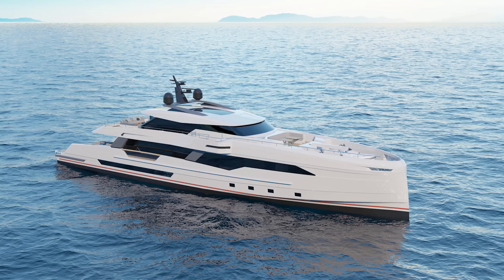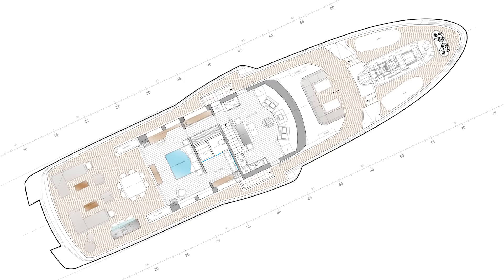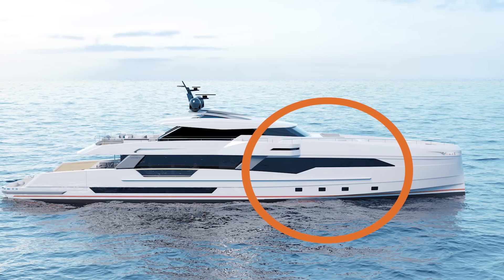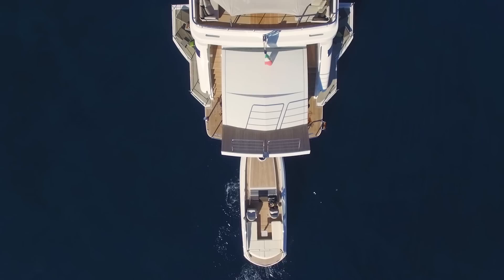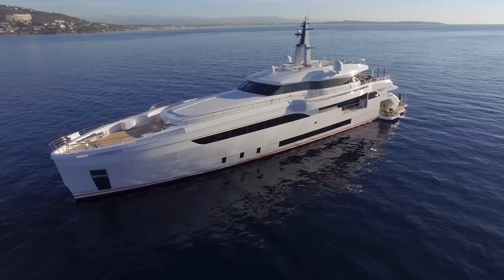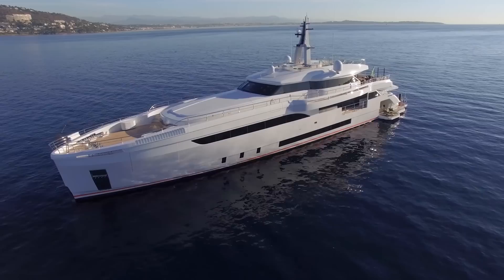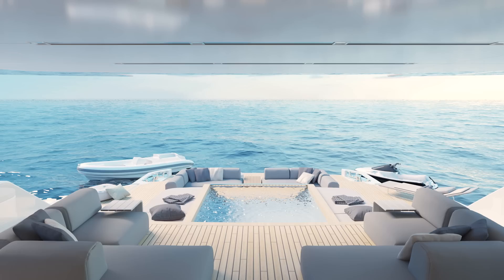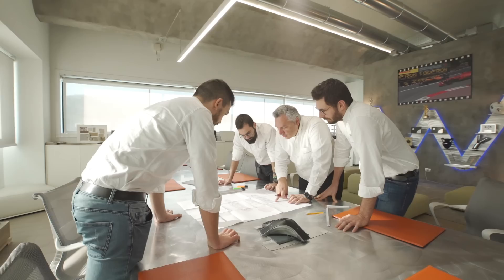WIDER'S AMAZING NEW 135' SUPERYACHT - THE WIDER REPORT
Since the WIDER shipyard came under new ownership and management they have been busy developing new projects and designs. The core design team and engineering department has remained the same, and the WIDER DNA has remained intact.
WIDER have invited me to bring you regular reports from their exciting shipyard, and in this - the first edition of "THE WIDER REPORT" - we take a look at their new 135' superyacht.